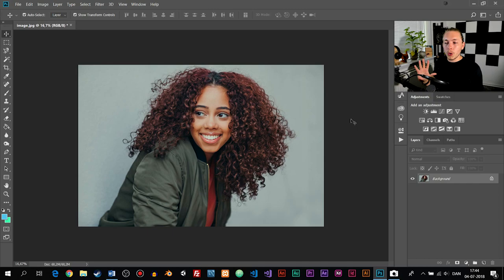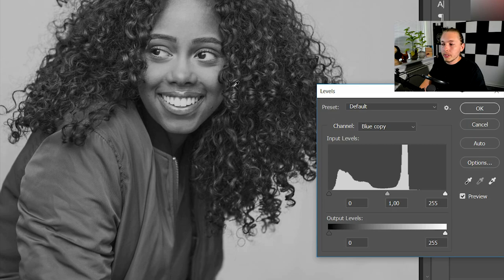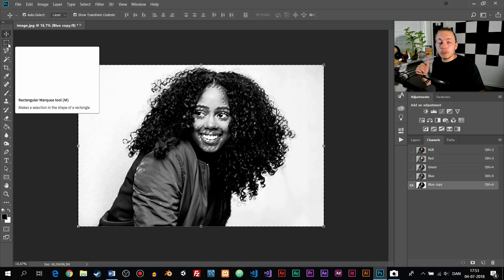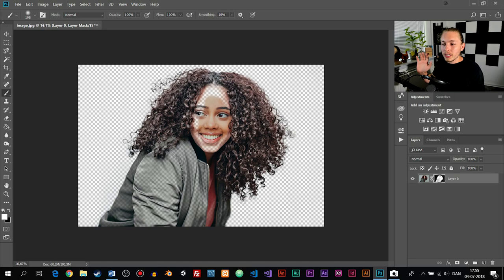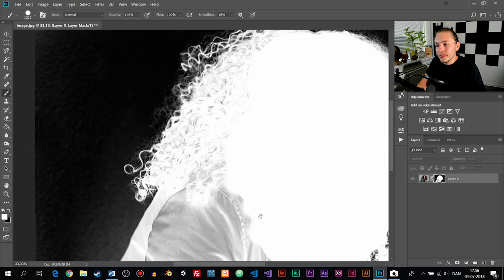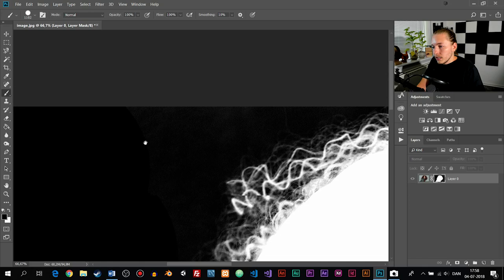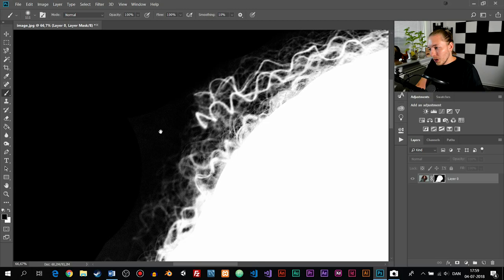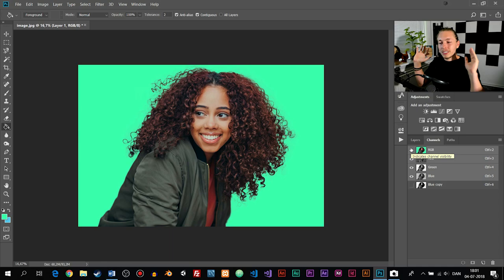Remove Background From Hair In Photoshop | Cut Out Hair In Photoshop | Photoshop Tutorial | mmtuts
In this Photoshop tutorial you will learn how to remove background from hair in Photoshop. This means we will cut out hair in Photoshop which allow us to change the background, or place the model on another background entirely while still having great looking hair.

Code Smarter
Hi, I'm Code Smarter, a new content creator. I create coding tutorials and coding challenges. I promise in the upcoming weeks my channel will be filled with content.